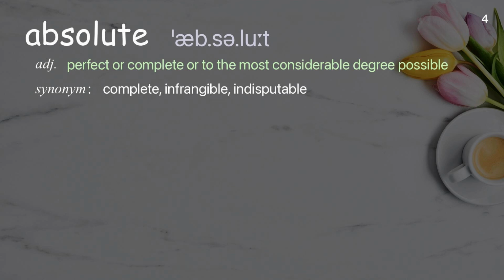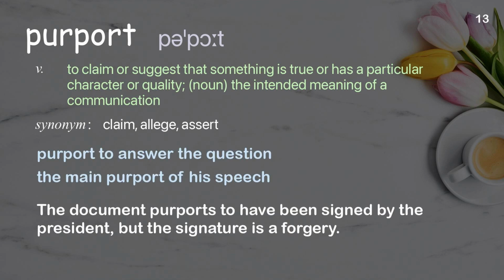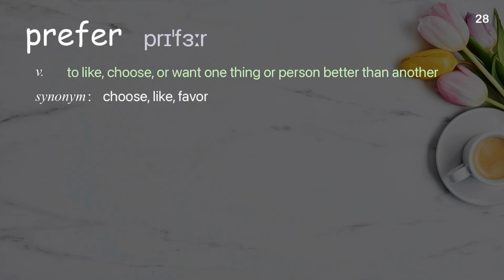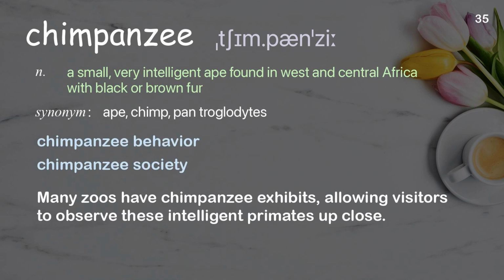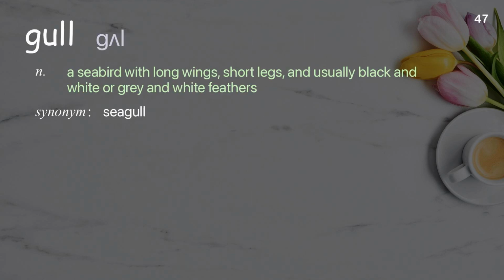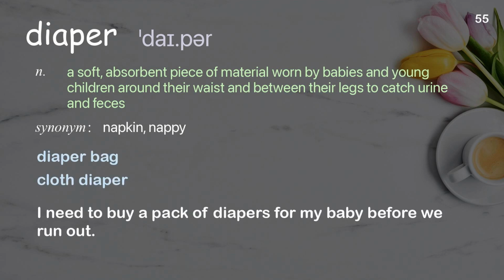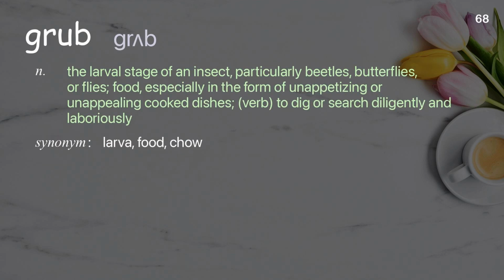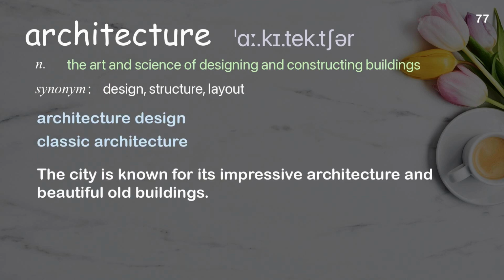79 Academic Words Ref from "Dan Dennett: Cute, sexy, sweet, funny | TED Talk"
■PLEASE NOTE

■Reference Source
Dan Dennett: Cute, sexy, sweet, funny | TED Talk